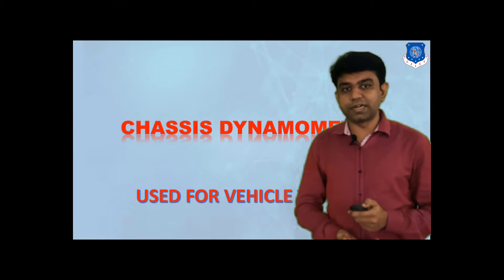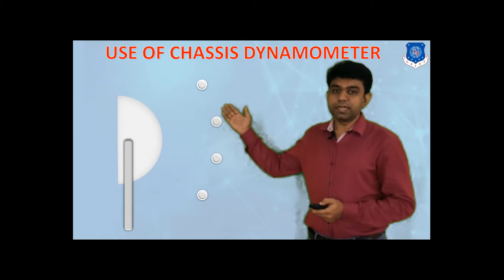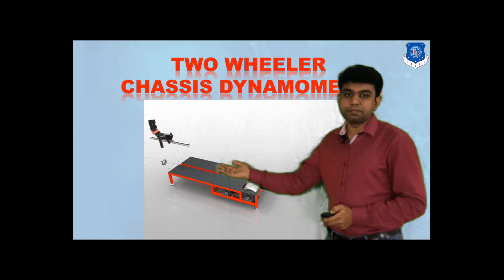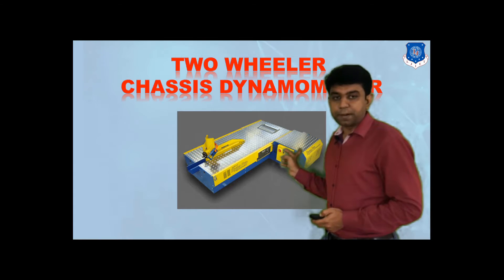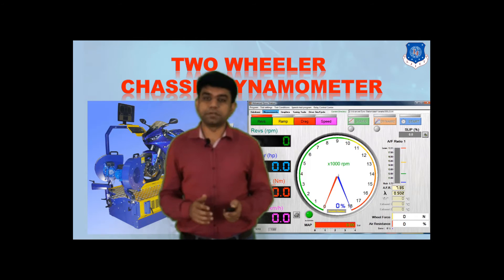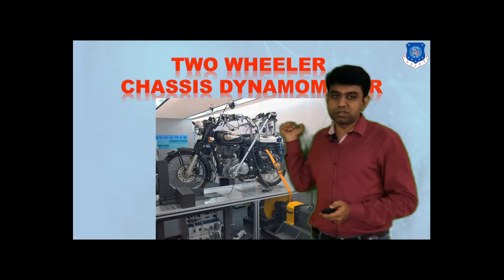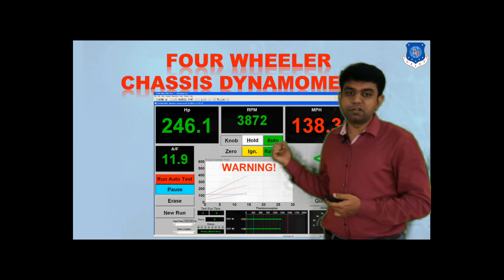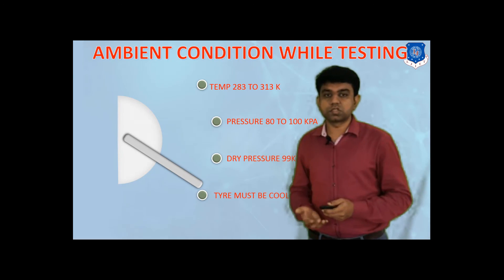L 16 Two and Four Wheel Chassis Dynamometer I Vehicle Testing and Homologation I Automobile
Two and Four Wheel Chassis Dynamometer
Ambient Condition